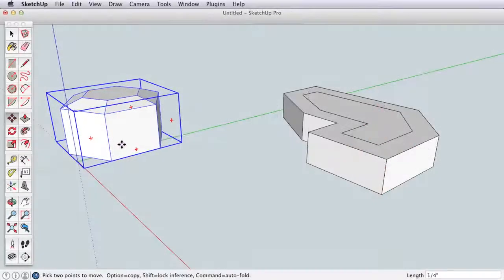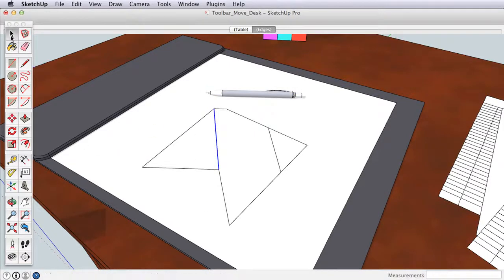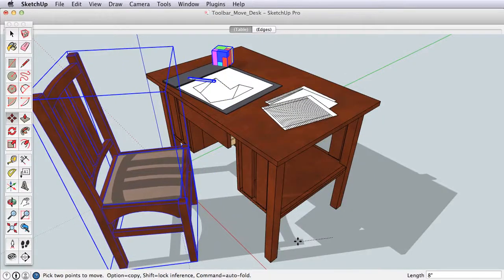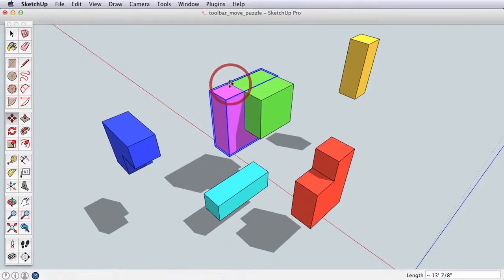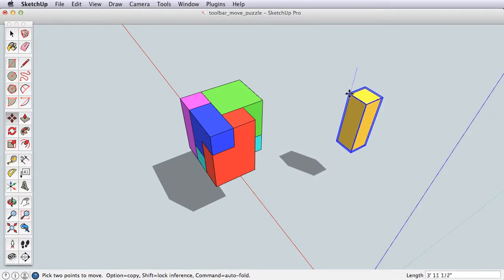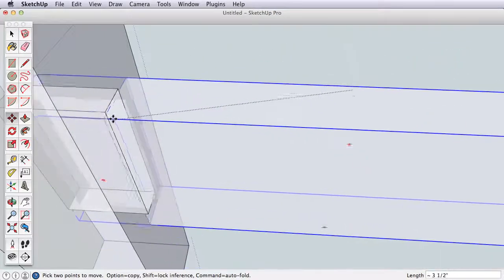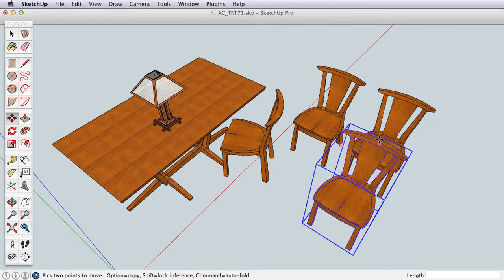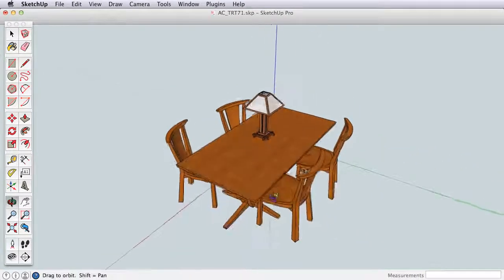Урок 9. Быстрый старт работы в SketchUp. Инструмент Move.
Использование инструмента Move в SketchUp может привести к путанице, когда объекты перемещаются не туда, куда вам нужно.
В уроке продемонстрировано, как правильно и эффективно использовать инструмент Перемещение.

Softprom - дистрибьютор SketchUp.